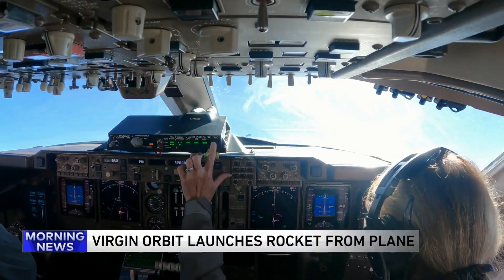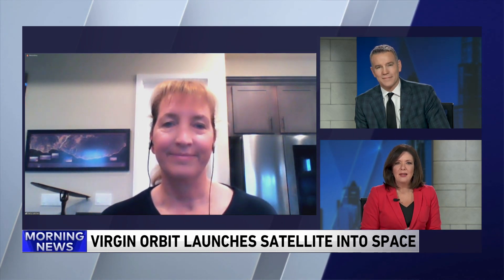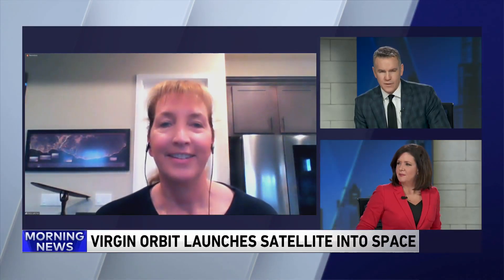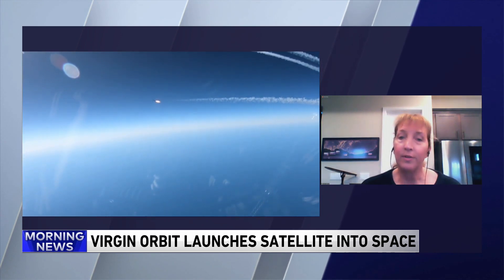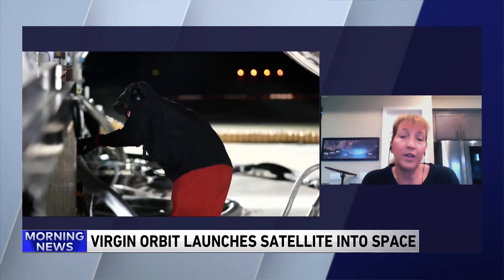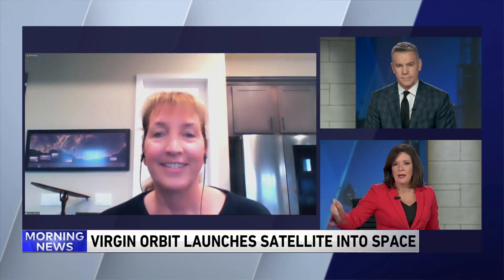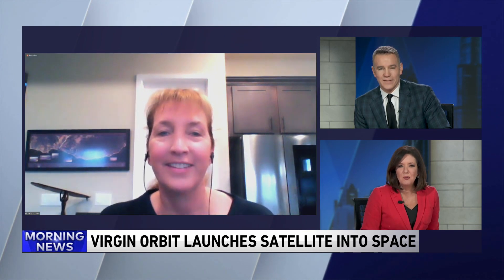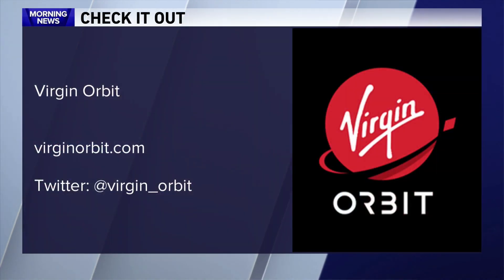Kelly Latimer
Virgin Orbit Chief Test Pilot just completed a mission piloting an aircraft that launched a rocket into space from the wing of a 747